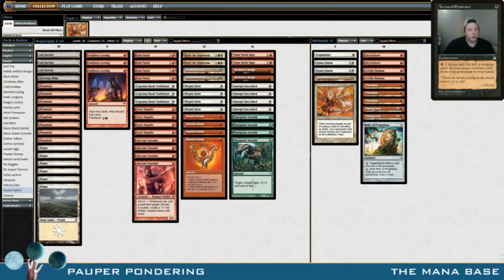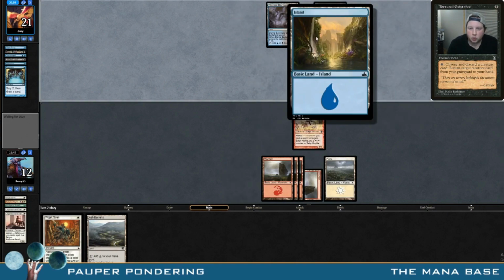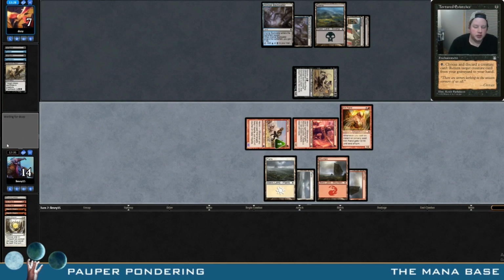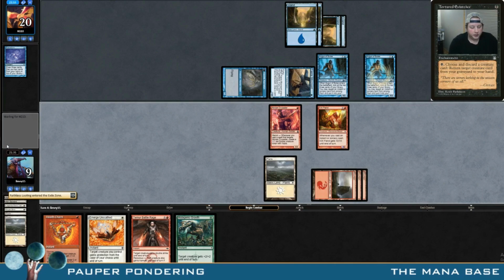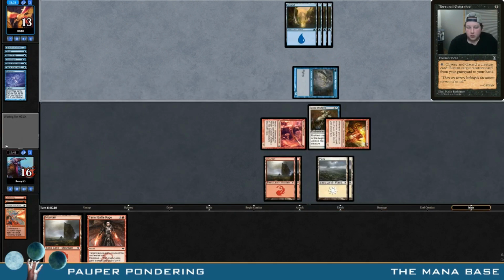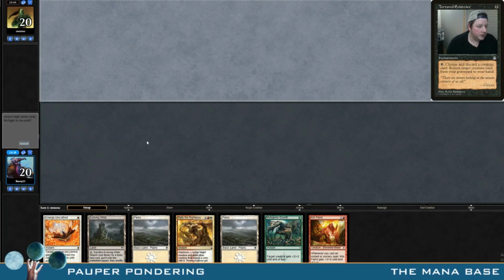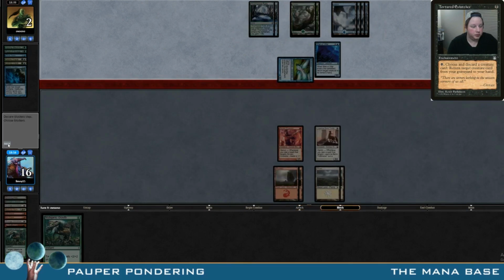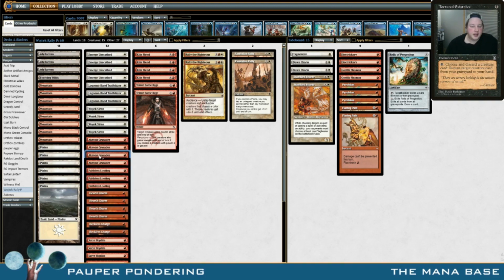Pauper Ponderings: Wojek Heroic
This week on Pauper Ponderings, I'm venturing into the heart of Boros! Using creatures like Akroan Crusader, Satyr Hoplite, and Kiln Fiend I'm looking to assemble a huge army and buff them using cards like Ramosian Rally and Wojek Siren.

Will my army prevail? Or will removal spells win the day? You'll have to watch to find out!

Big thanks to McSpoofyHS for the list!

4x Emerge Unscathed
4x Hearth Charm
4x Mutagenic Growth
2x Rally the Righteous
2x Ramosian Rally
2x Temur Battle Rage
4x Wojek Siren
3x Faithless Looting
2x Reckless Charge
4x Akroan Crusader
4x Kiln Fiend
3x Lagonna-Band Trailblazer
4x Satyr Hoplite
3x Ash Barrens
1x Evolving Wilds
8x Mountain
6x Plains
Sideboard (15)
2x Dawn Charm
2x Electrickery
2x Flaring Pain
1x Fragmentize
2x Gorilla Shaman
3x Pyroblast
1x Relic of Progenitus
2x Standard Bearer

Thanks to H Effects for the Intro